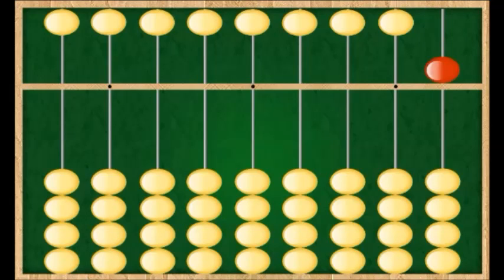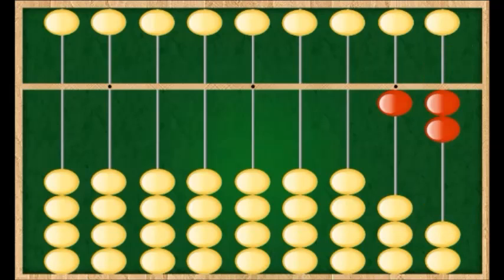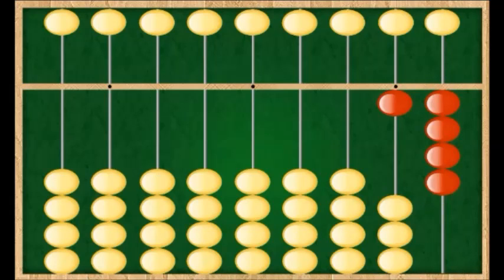abacus 05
This video will show you addition which requires the concept of 10's as well as 5's complement of a number.